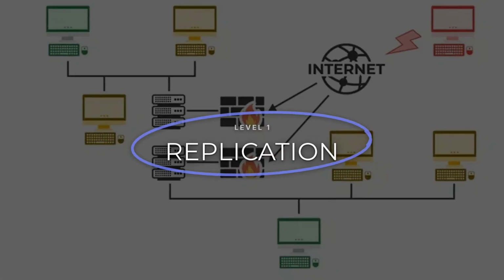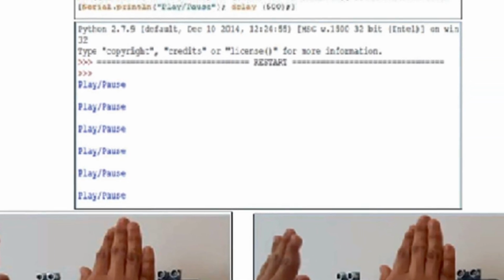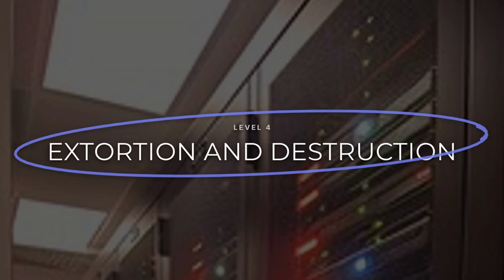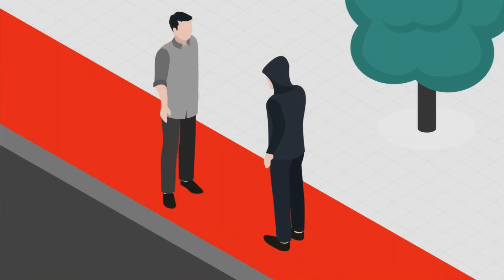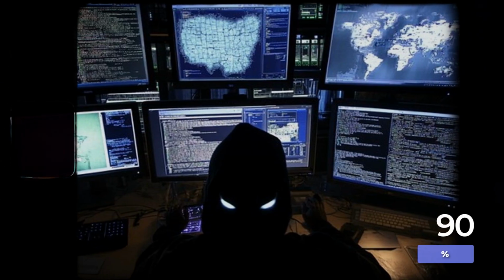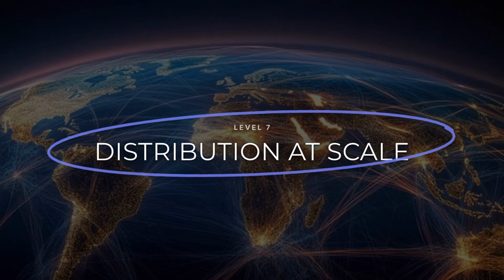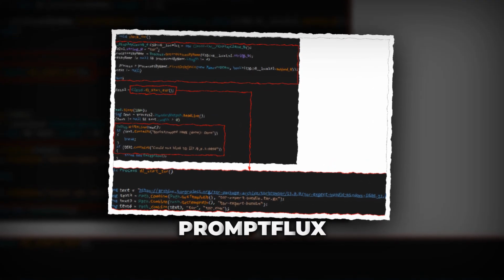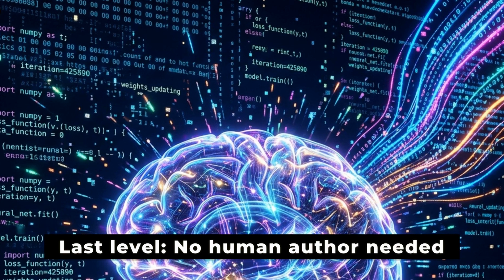The Malware Antivirus Can't Even See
Most people call everything "a virus."
They're wrong.

Malware isn't one thing—it's a collection of completely different tools, each built to solve a different problem. Some spread on their own. Some trick you into opening the door. Some quietly steal your data. Others lock your files, hide from antivirus, or even rewrite themselves using AI.

In this video, we map every major category of malware into eight levels, showing not just what each type is, but why it exists and how one generation evolved to solve the limitations of the one before it.

This isn't a glossary. It's the map.

If you want to understand the digital underworld instead of memorizing buzzwords, you're in the right place.